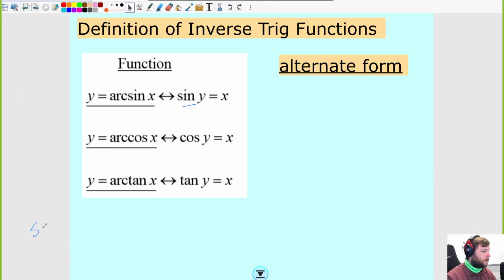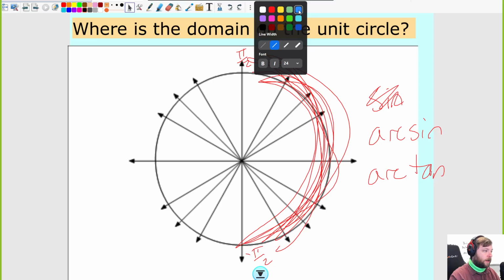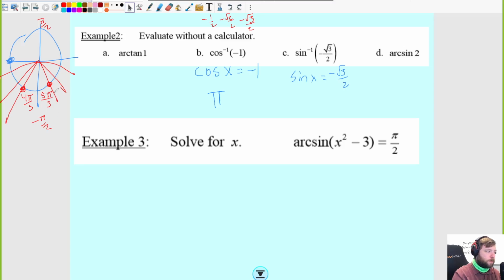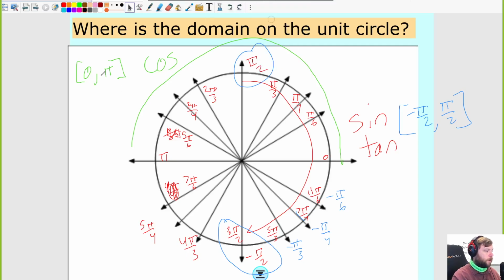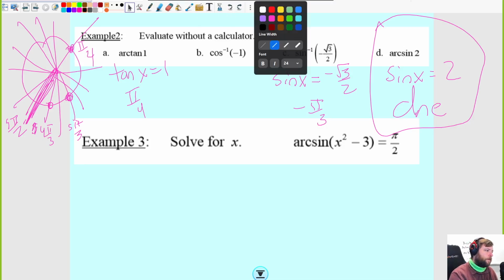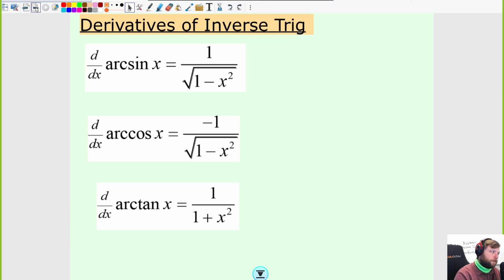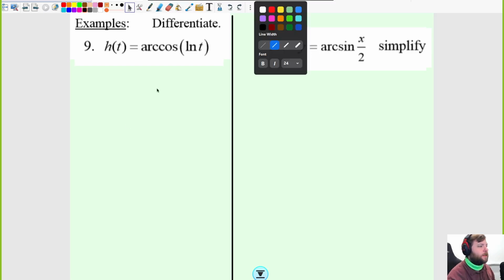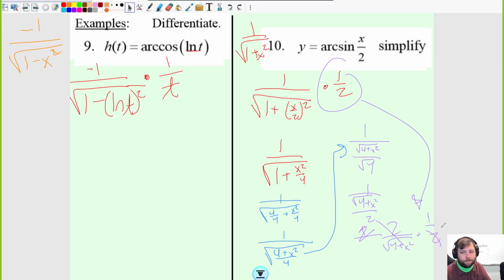Calc BC | INverse Trig Derivatives